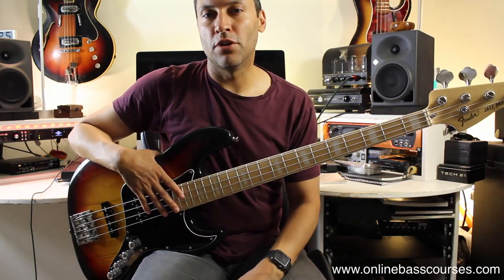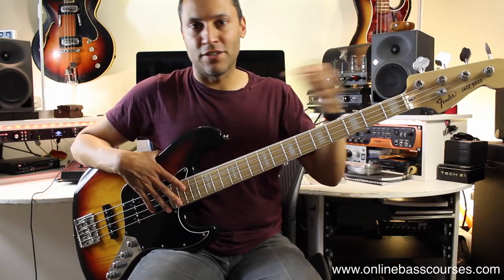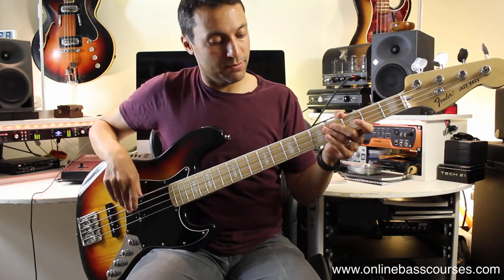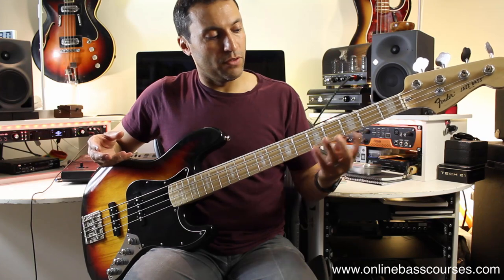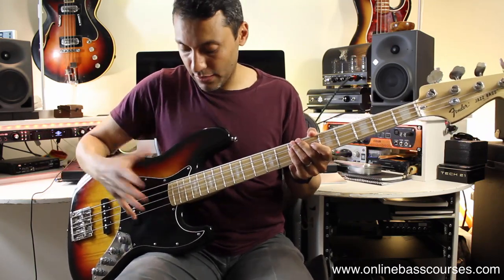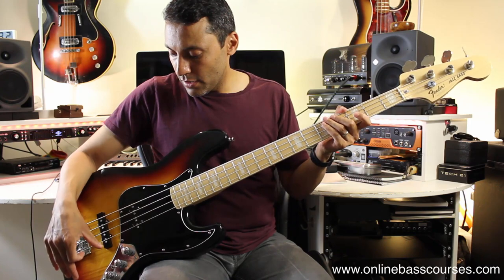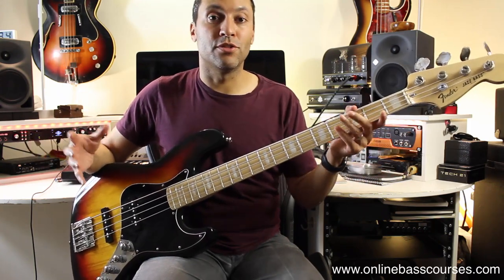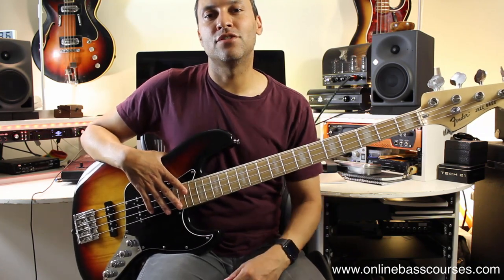Common Bass Guitar Modifications - Upgrade Your Axe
Improve your bass guitar tone with these common modifications and upgrades. You can change your tuners, nut, neck, pickups, preamp, scratchplate, and more...

To learn the elements of great bass playing check out my course From Beginner To Bassist

🖥 Join the lovely low-end brothers and sisters in the Online Bass Courses Facebook group

Many thanks,

𝄢Dan 🙏